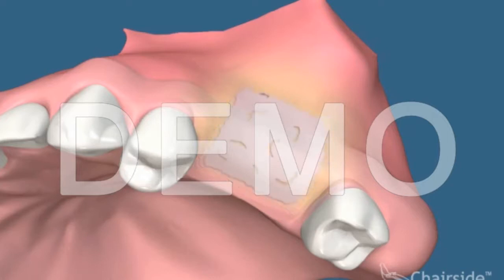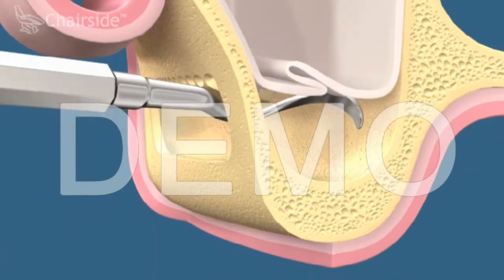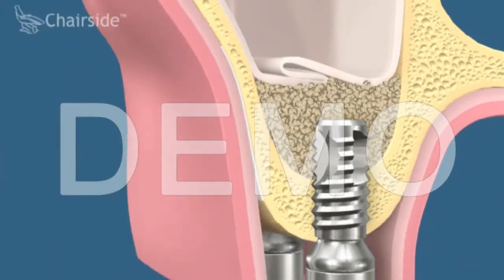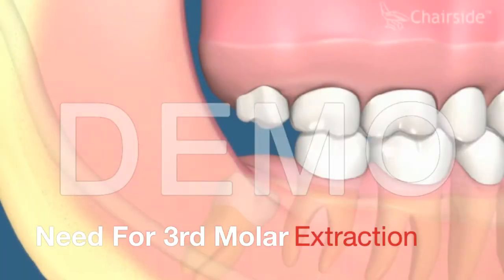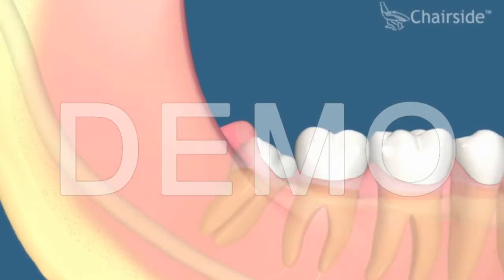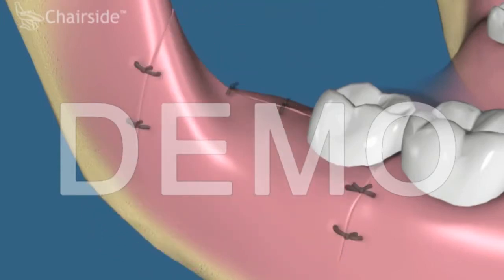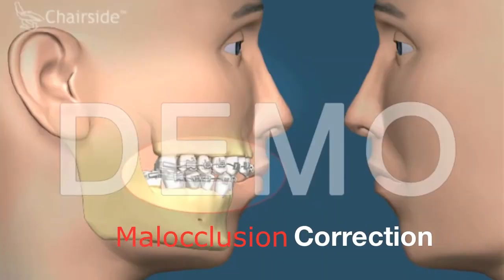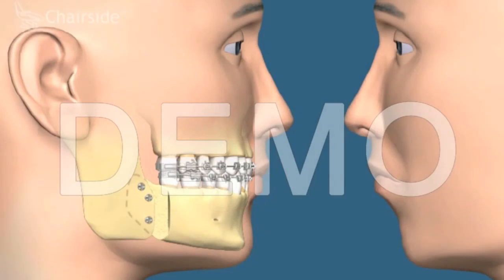Oral Surgery Movie Samples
OMS Movies